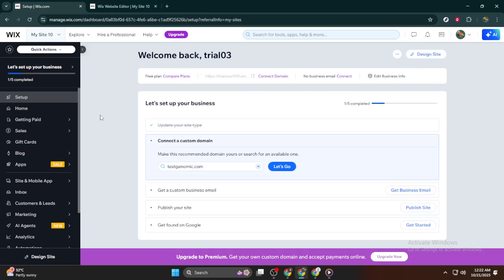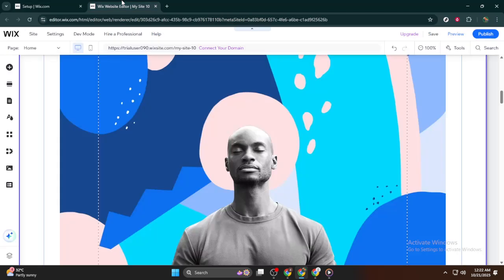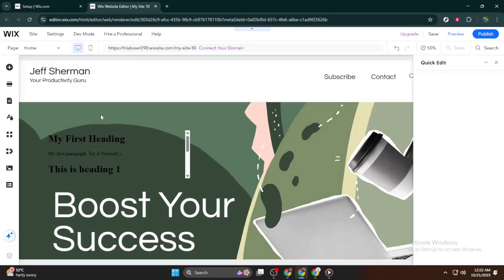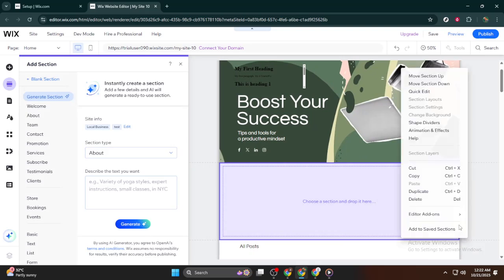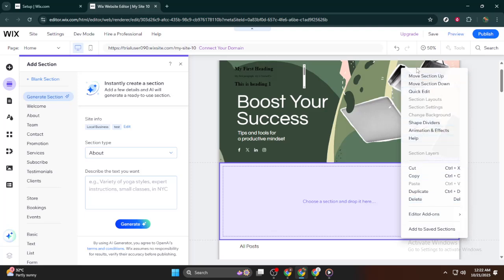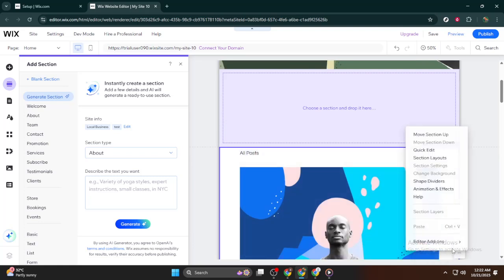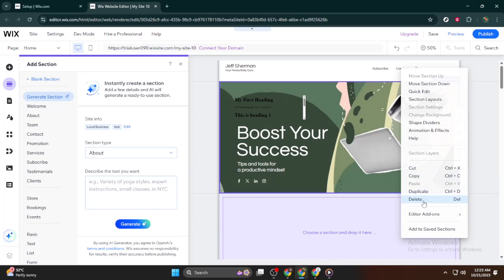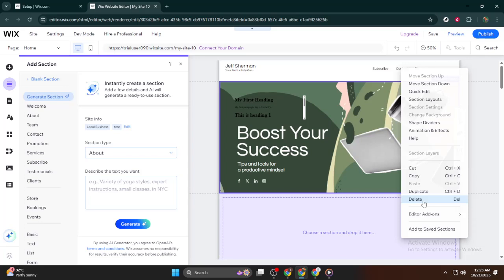How To Delete A Section In Wix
Want to remove an unwanted section from your Wix website? In this quick and easy tutorial, I’ll show you how to delete a section in Wix — whether you're using the classic Wix Editor or Wix Studio.

✅ What You’ll Learn:

How to select and delete any section or strip in Wix

How to remove header, footer, or content blocks safely

How to undo changes if you deleted a section by mistake

How to rearrange or customize sections after deleting

Tips to avoid breaking page layout or mobile design

💡 Why This Helps:
✔ Clean up your website layout
✔ Remove unnecessary content or placeholders
✔ Make your site look more professional and organized
✔ Perfect for beginners updating a Wix website in 2025

🔍 SEO Keywords to Help Your Video Rank:
how to delete a section in wix, delete strip wix editor, remove section wix studio, wix website editing 2025, edit wix page tutorial